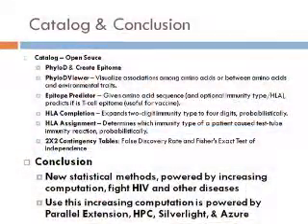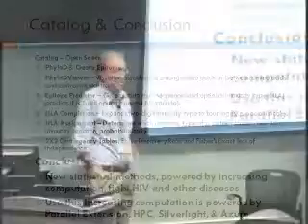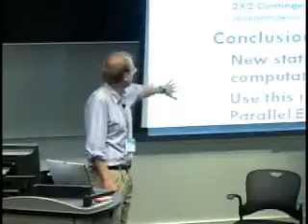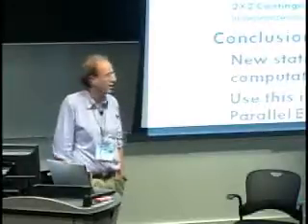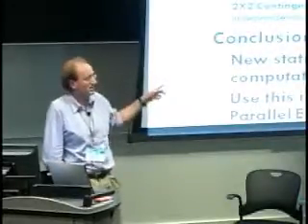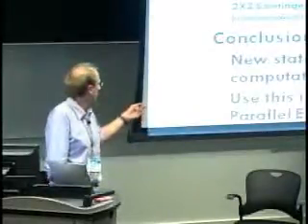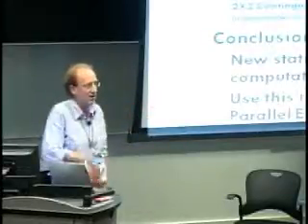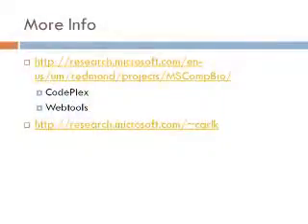2009 eScience: Tools and Techniques for Computational Biology